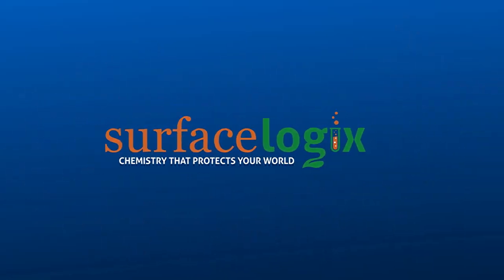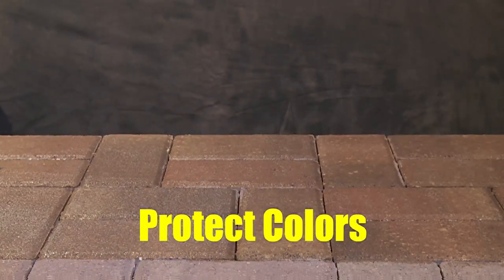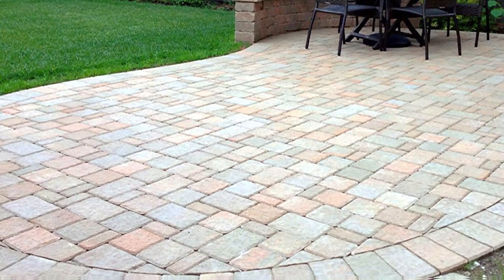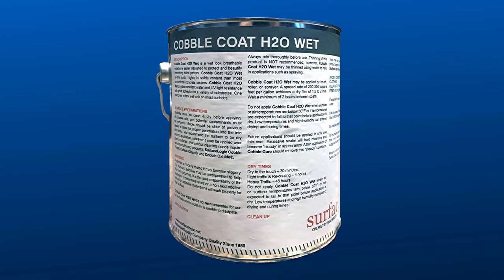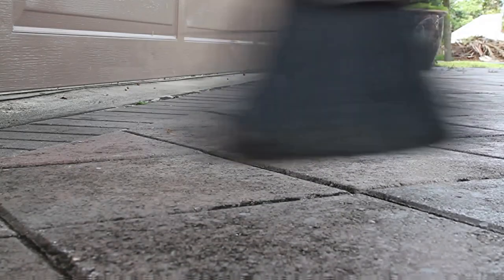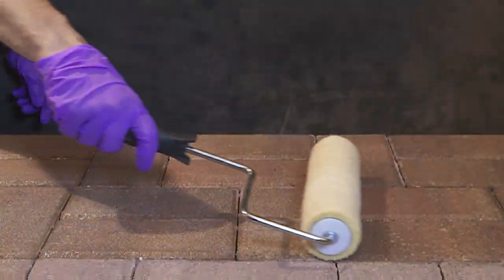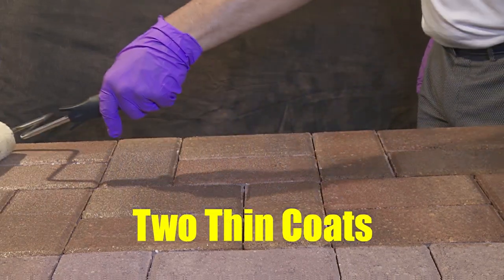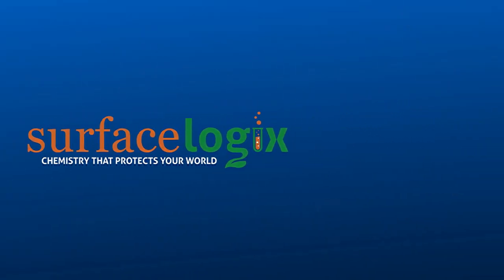No Mix - No Waste SurfaceLogix Cobble Coat H2O Wet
Cobble Coat H20 Wet  is the newest technology in waterborne protection for concrete brick pavers.  Cobble Coat H20 Wet is a wet look waterborne sealer designed to provide the dark wet look without the harsh smell or  harmful effects of solvent, while still providing excellent UV light protection.  Cobble Coat H20 Wet provides stain resistance and is specially designed for DIY use. One coat gives a dark wet look on most surfaces, two coats provide a sheen.
Applications  Use Cobble Coat H2O Wet on driveways, patios, pool decks, parking lots, walkways, etc. constructed of:

                                      Concrete Pavers Only

Cobble Coat H2O Wet is not recommended for pavers installed over a solid surface or on surfaces where moist moisture is unable to dissipate.

Properties & Special Features
 •  Eco friendly, Biobased & emits low VOC’s
 •  Easy to apply •  Helps stabilize joint sand
 •  Helps inhibit algae, weeds and ant hills
 •  Single Component, so no mixing or waste
 • Natural biodegradability helps prevent sealer buildup and resists
   hazing

Directions  Before You Begin: Surfaces must be clean and free of any contaminants before sealing. Cobble Coat H2O Wet’s performance is directly related to how thoroughly the surfaced is prepared. All grease, oil, and potential  contaminates must be removed. Do not apply when the temperature of the air or the surface to be coated is below 50°F. Testing on your surface is always recommended to ensure desired results.

Surface Preparation: Brick pavers should be installed a minimum of 28 days before sealing. Read label instructions carefully. Cobble Clean, Cobble Prep & Cobble Oxhide may be used for specific cleaning situations.

Mixing Instructions: Stir product, some separation may occur and will easily mix in.

Application

Roller: Apply with a 3/8” to 3/4” nap roller cover. Avoid over rolling. Always maintain a wet edge. Do not pool or over  apply.

Airless Sprayer: Spray by overlapping each pass.  Always apply in an even film deposit and maintain a working wet line.

On Bare Surface: One and sometimes two thin coats (2 dry mils) provide the best results on uncoated surfaces. Previously Sealed: One coat is recommended.  Do not apply Cobble Coat H2O Wet more frequently than every 12 months to avoid a build up of sealer.